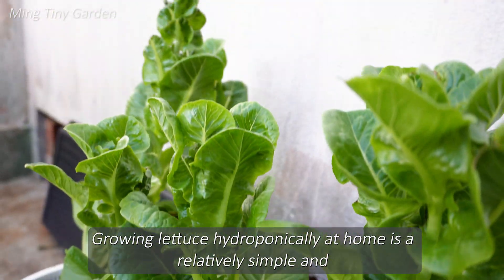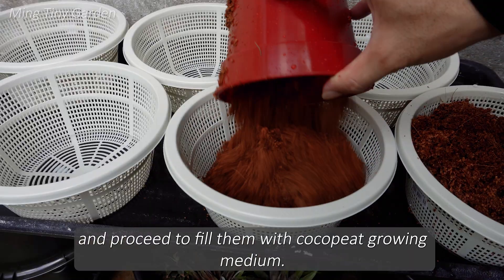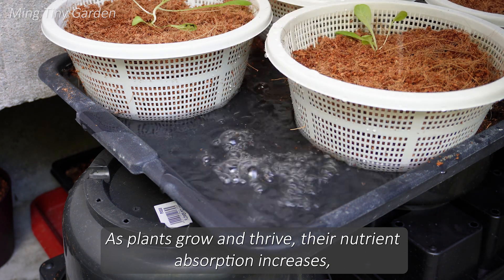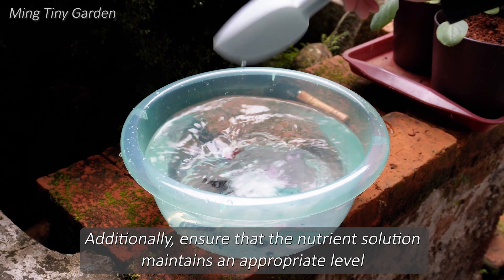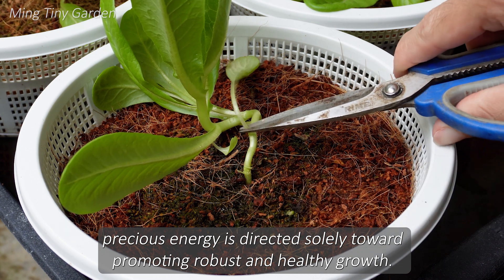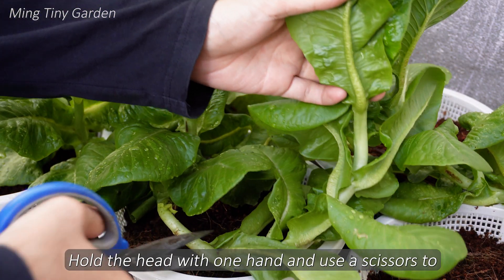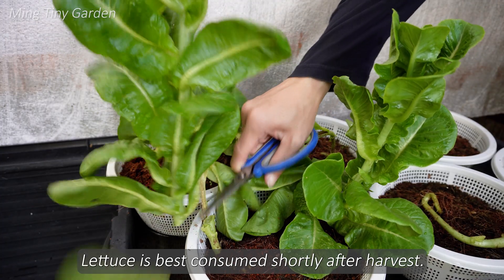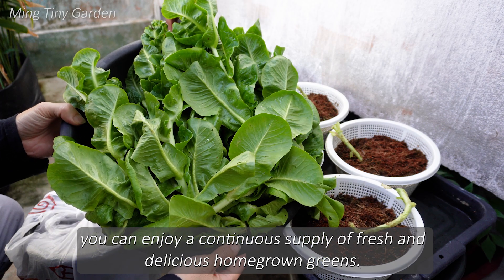Lettuce Cultivation - From Seed to Salad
- Hydroponic Nutrient Solution Composition:
When preparing a nutrient solution for hydroponic lettuce, you need to ensure that it contains essential macro and micronutrients required for healthy plant growth. The following ratios are approximate guidelines:

- Macronutrients:
Nitrogen (N): 150-200 ppm (parts per million)
Phosphorus (P): 50-80 ppm
Potassium (K): 150-200 ppm

- Secondary Nutrients:
Calcium (Ca): 100-200 ppm
Magnesium (Mg): 30-50 ppm
Sulfur (S): 20-30 ppm

- Micronutrients:
Iron (Fe): 2-5 ppm
Manganese (Mn): 0.5-2 ppm
Zinc (Zn): 0.5-1 ppm
Copper (Cu): 0.1-0.5 ppm
Boron (B): 0.5-1 ppm
Molybdenum (Mo): 0.05-0.2 ppm

- Provide Light:
If growing indoors, set up appropriate grow lights. Lettuce requires around 12-16 hours of light per day.
Position the lights at an appropriate distance from the plants to prevent stretching or burning.

- Maintain Air Circulation:
Good air circulation is important to prevent mold and disease growth. If growing indoors, consider using fans to ensure air movement.

Remember that successful hydroponic growing requires careful monitoring and adjustment of nutrient levels, pH, and other environmental factors. Regular maintenance and attention to detail will contribute to the healthy growth of your lettuce plants.